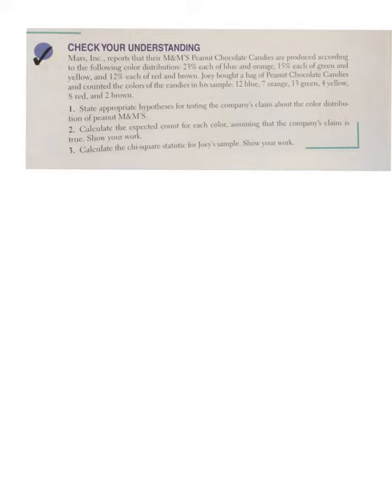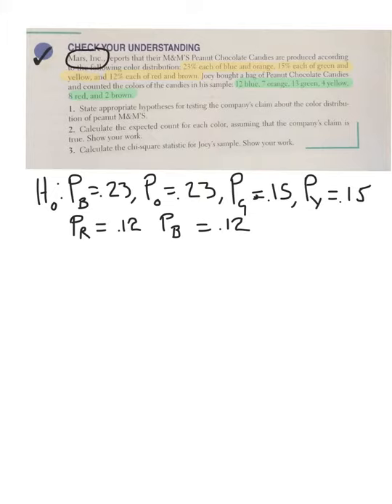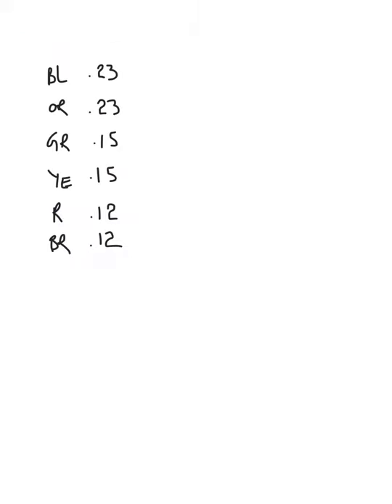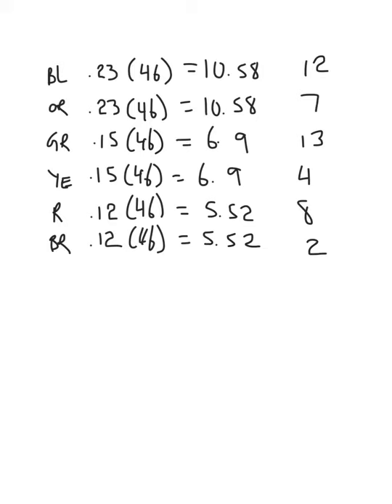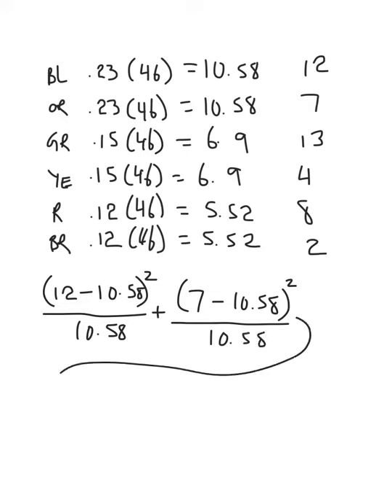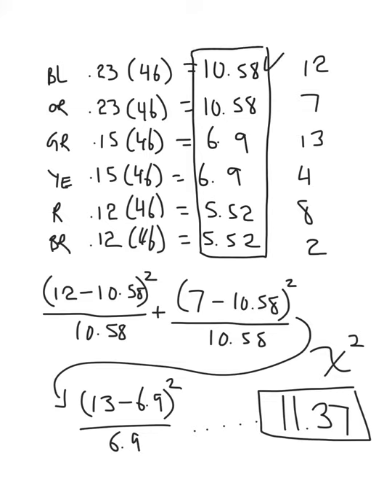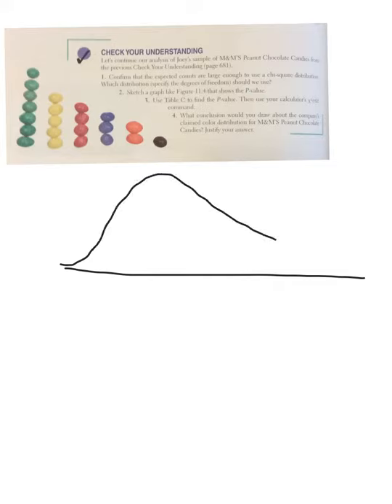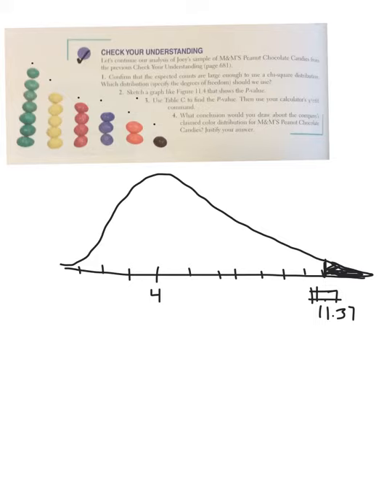CYU ch 11 section 1